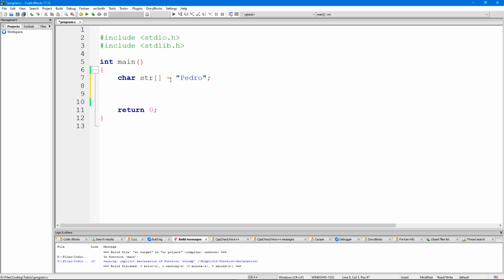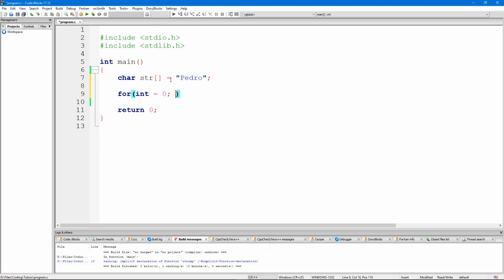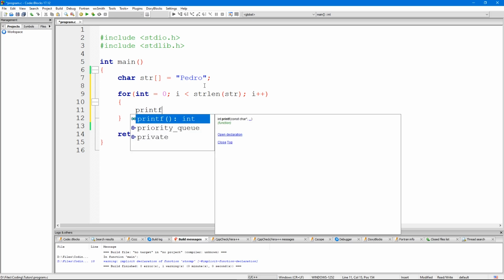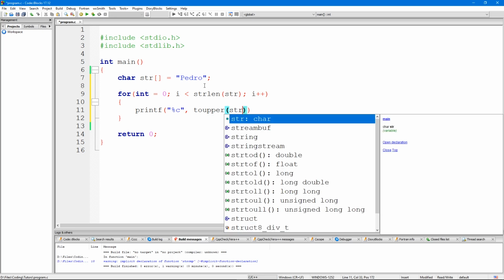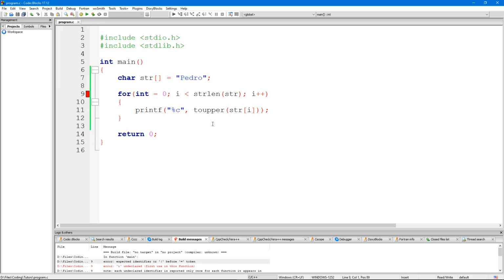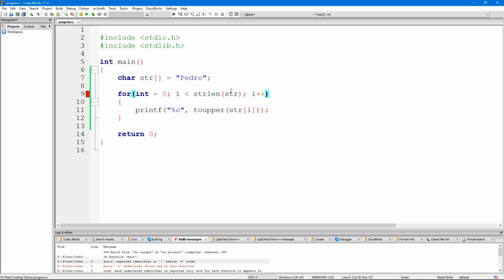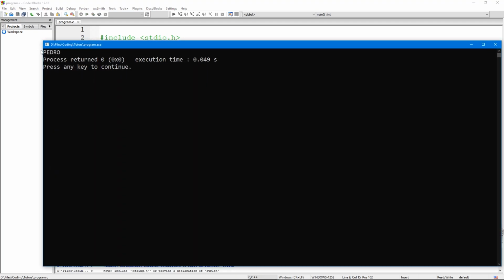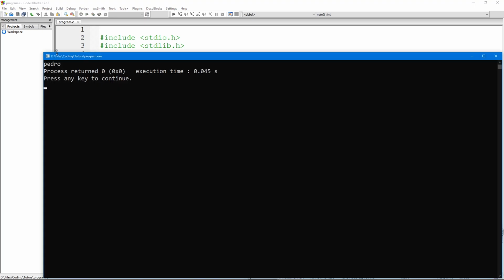C Tutorial #40 - String toupper and tolower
Hi guys! Welcome to another, video in this we'll talk about how to convert strings to lower and upper case.